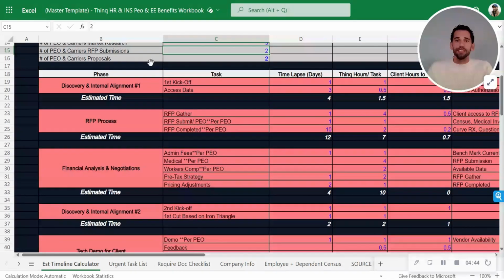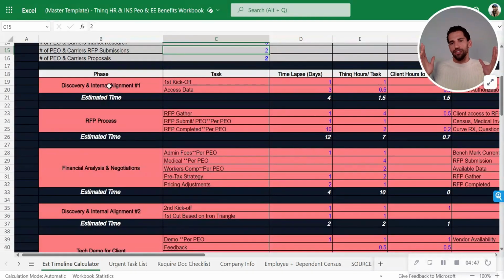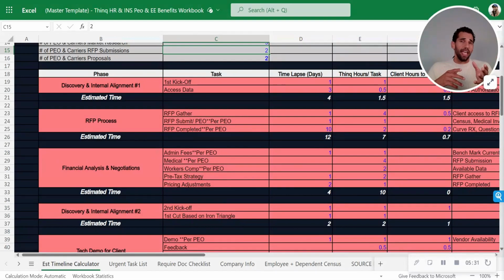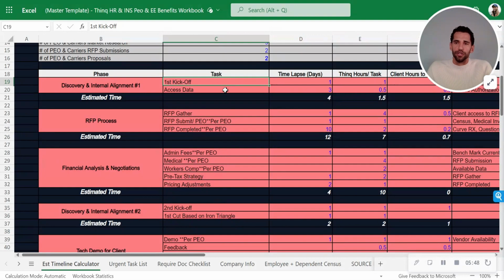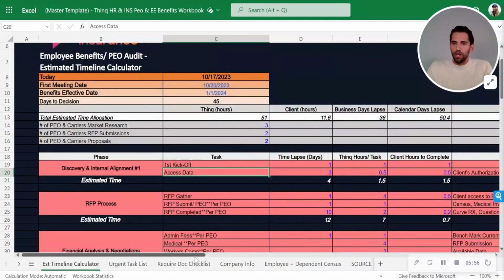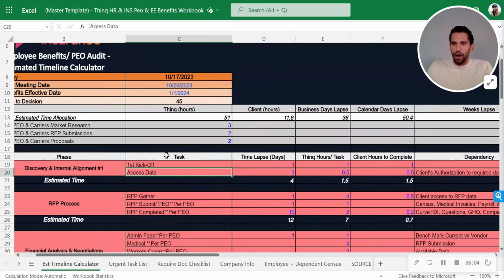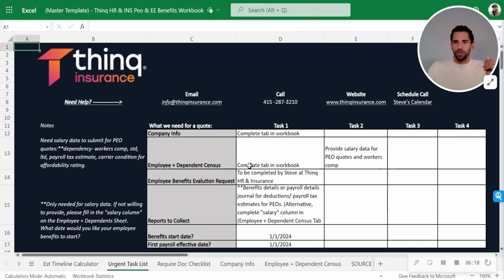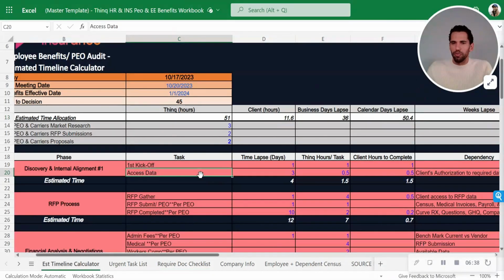Employee Benefits Shopping Guide - Discovery & Internal Alignment #1 - Part 2